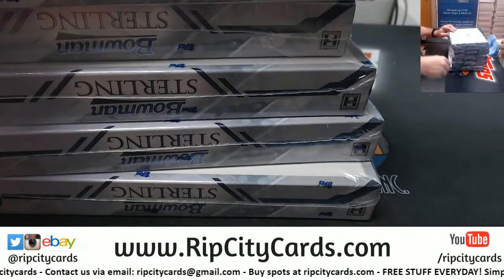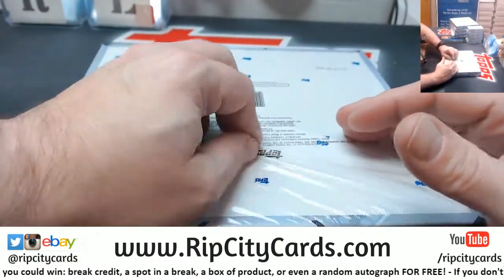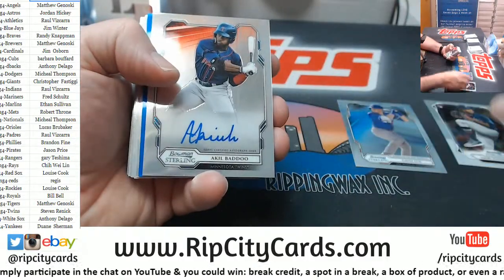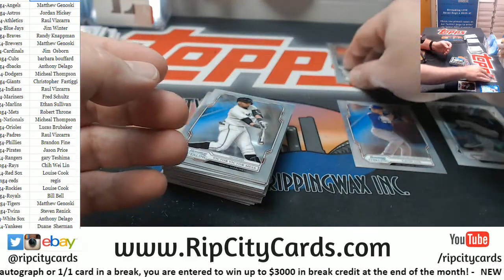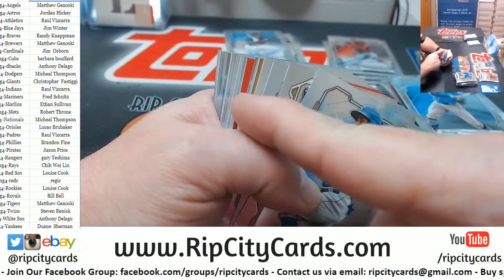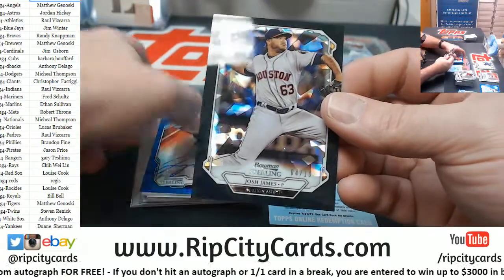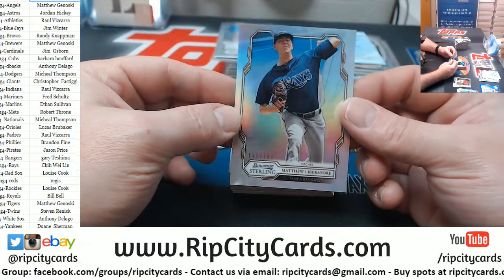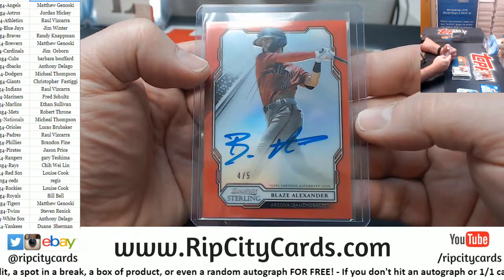2019 Sterling Baseball 6 Box #4 RCC